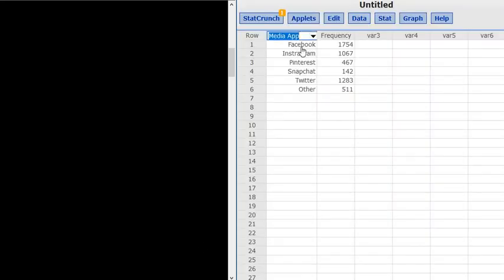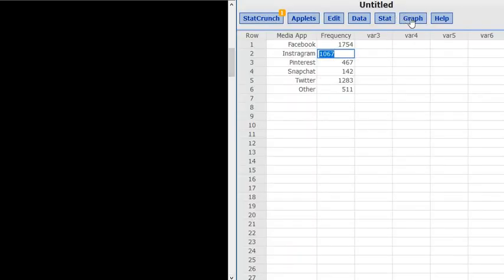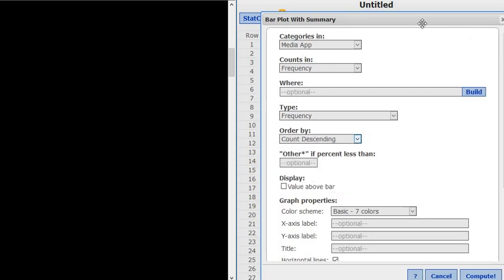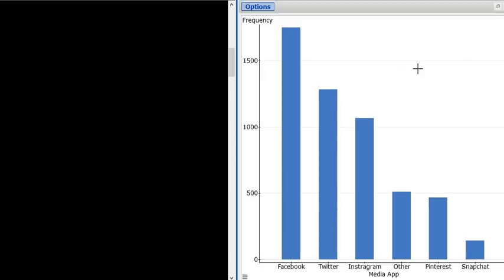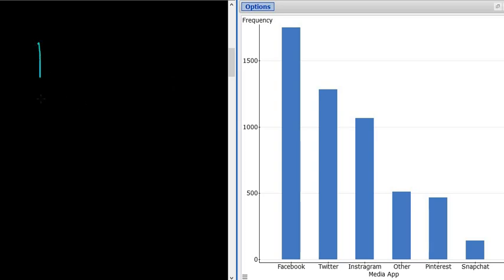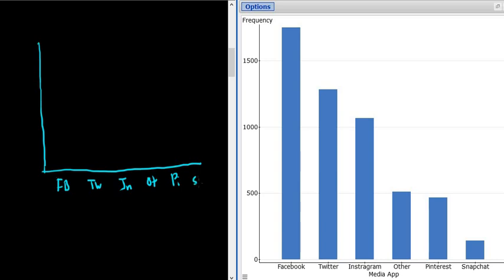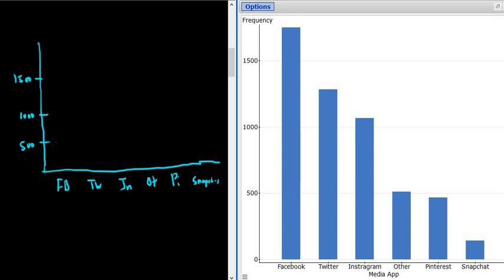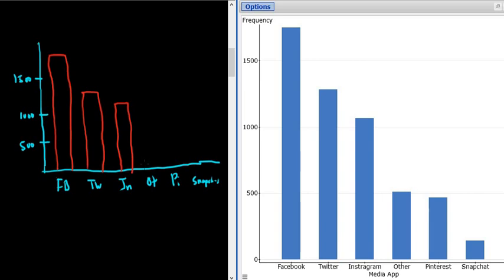#3. Construct a Pareto Chart in StatCrunch